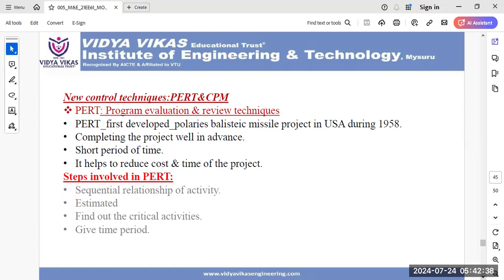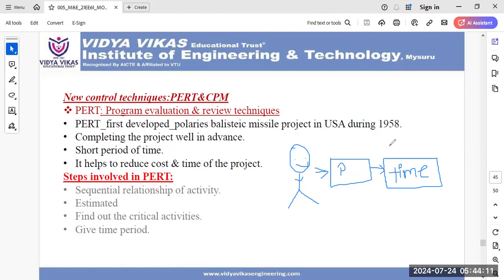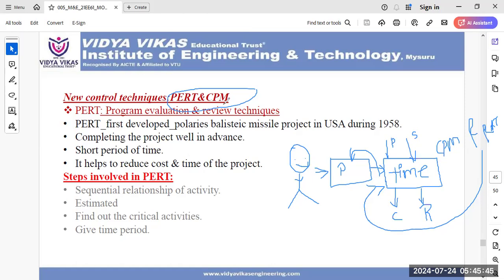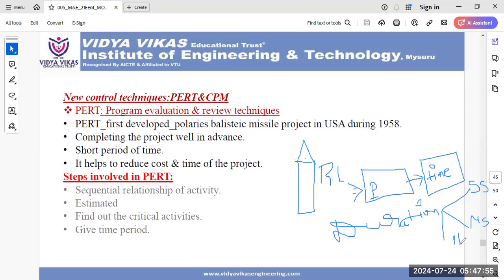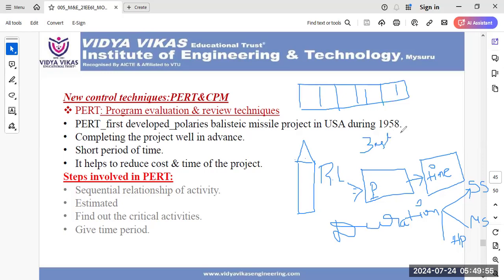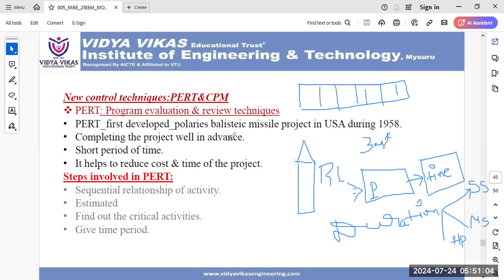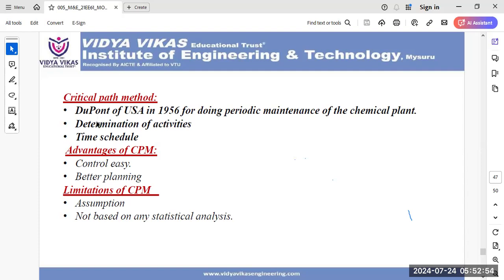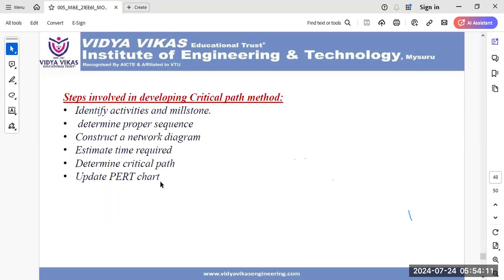M&E 21EE61 M5 031